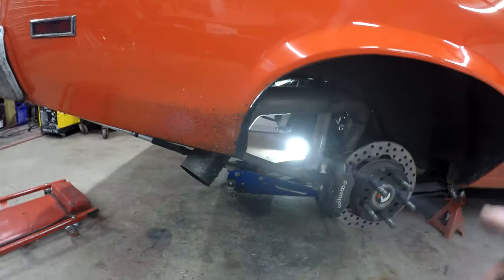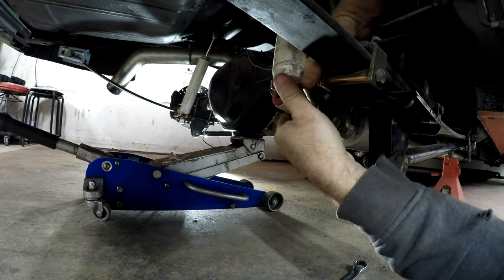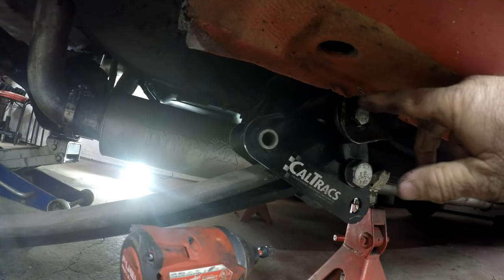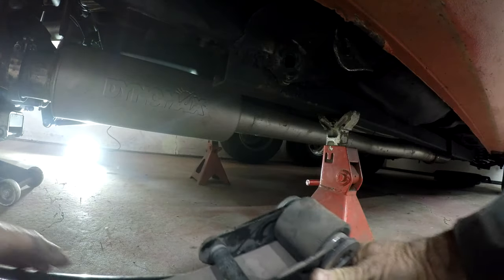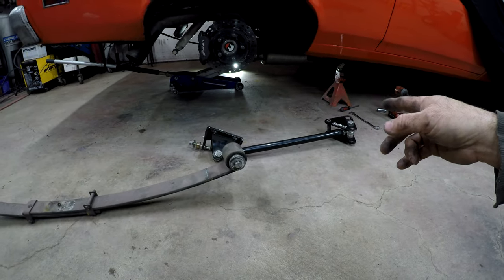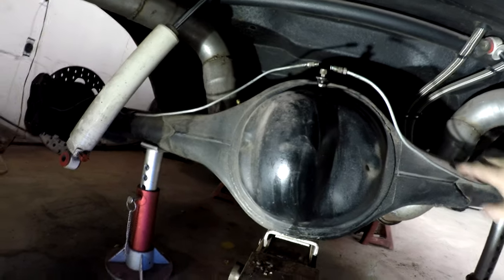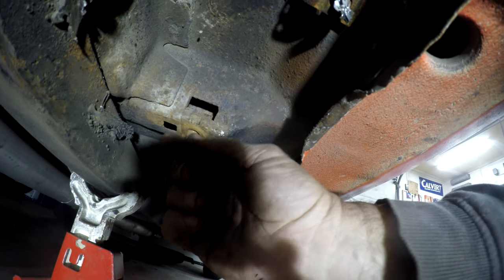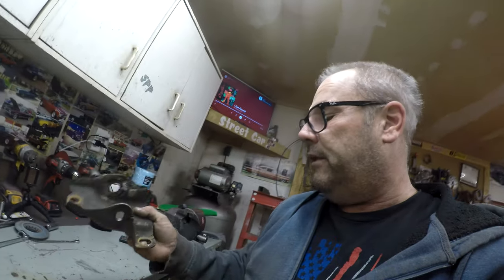Installing Calvert Leaf Spring Sliders & a TRZ Anti Roll Bar | Part 2 of 4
This time on SPPTV Rob continues the upgrades to the rear suspension of his Twin Turbo 5.3 LS 1974 Chevrolet Nova. Calvert leaf spring sliders allow more separation between the chassis and the rear axle, which helps to plant the rear tire more providing optimal traction. The TRZ anti roll bar is custom made for the Nova and it's full exhaust setup, and it should prevent any rear steer from happening and flatten out the rear end on launch.

Rob Exner
CANADA